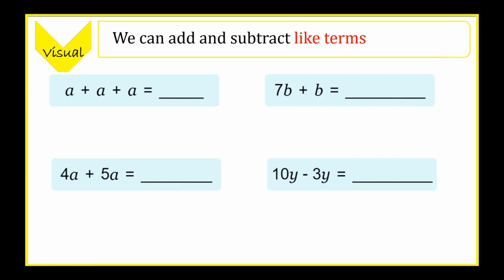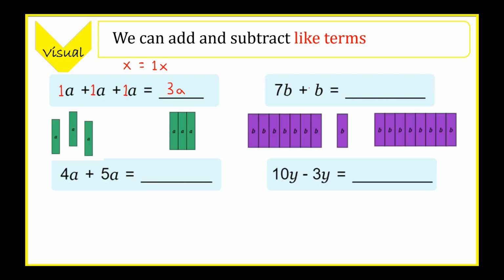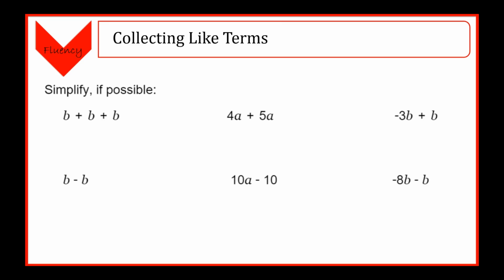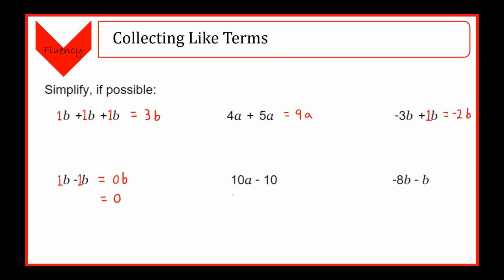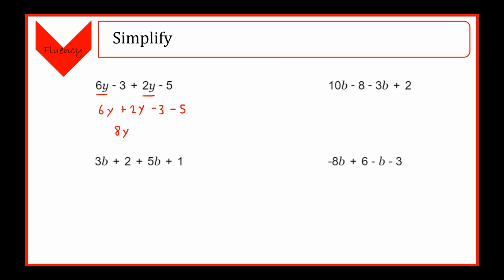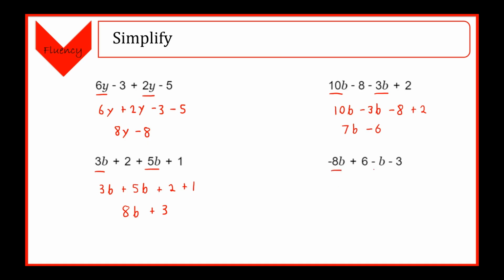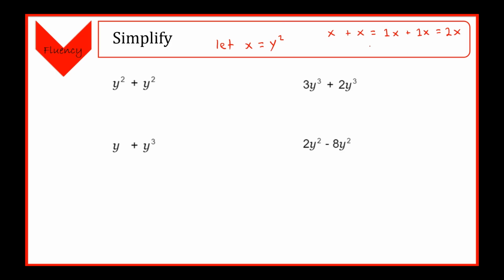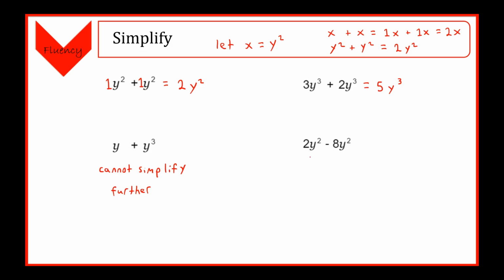Adding and Subtracting Polynomials (Collecting Like Terms)